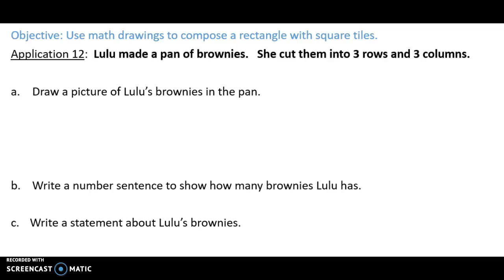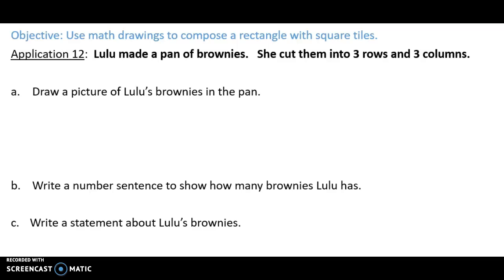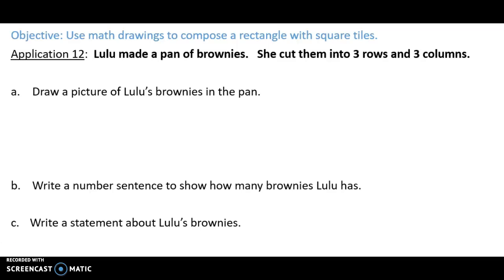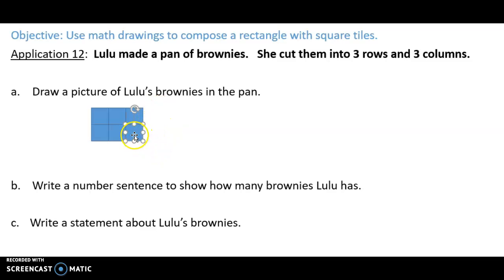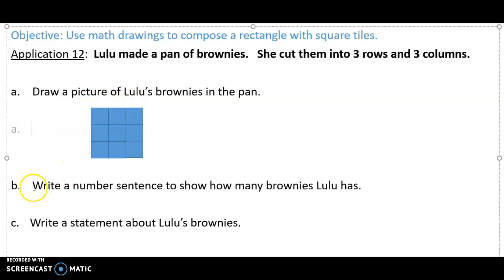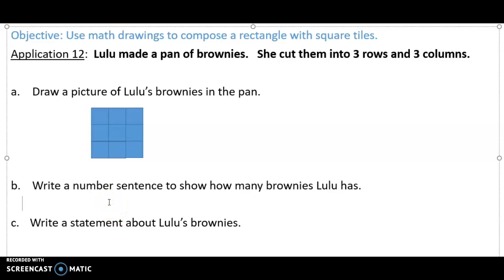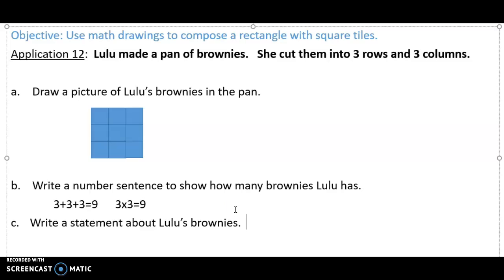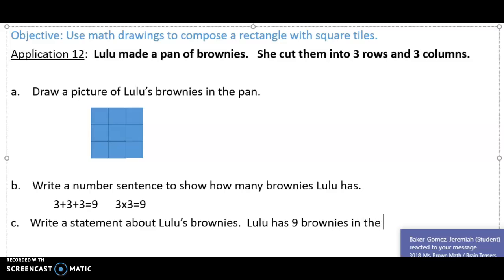Module 6 Application 12